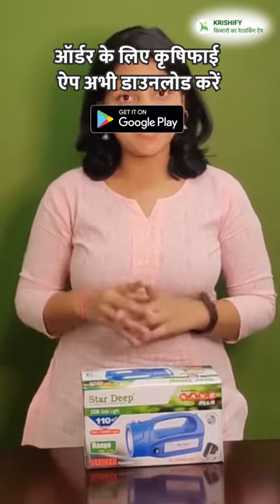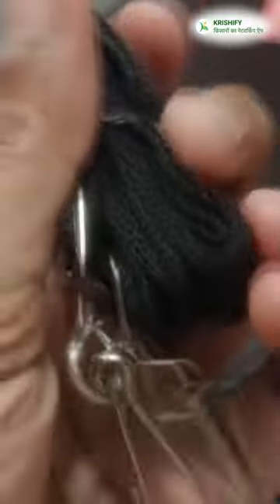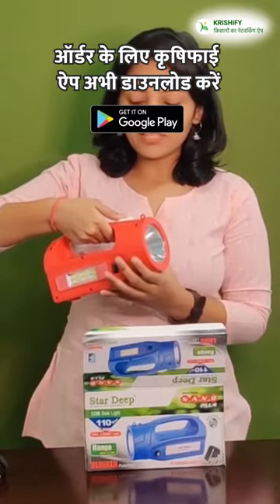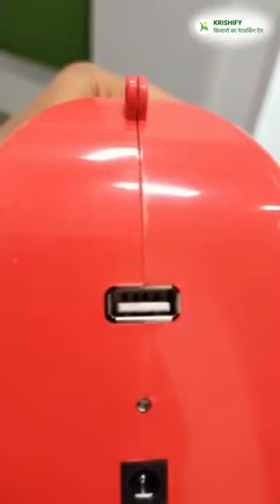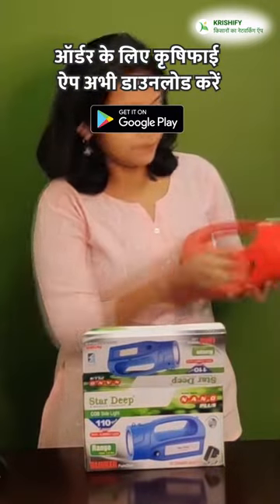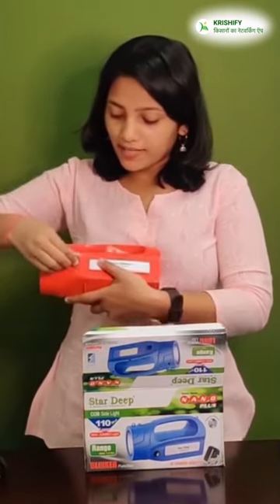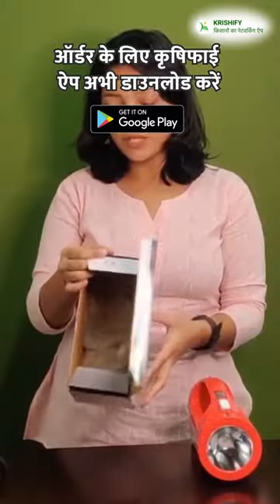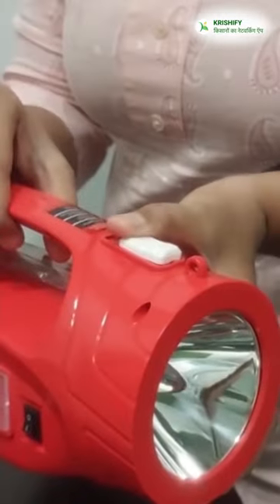Star Deep Nano Plus Laser Light || इससे बढ़िया कोई लाइट नहीं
सरकारी योजनाएं✅, मौसम🌧️, फसल कैलेंडर🌽, आधुनिक वीडियो📽️ के लिए अभी डाउनलोड करें कृषिफाई - 👉🏻